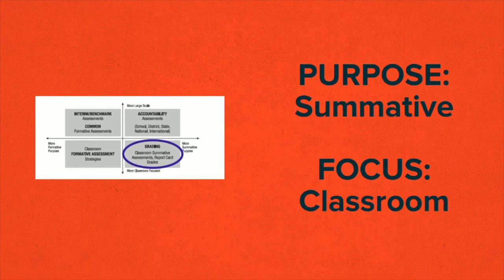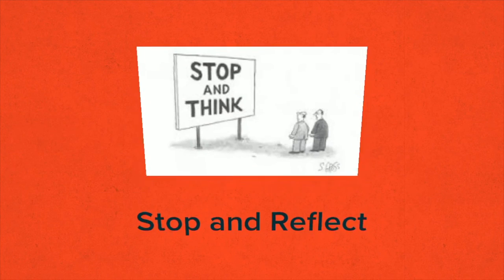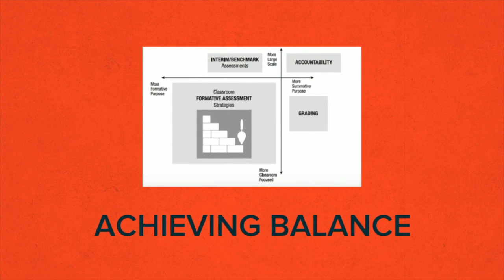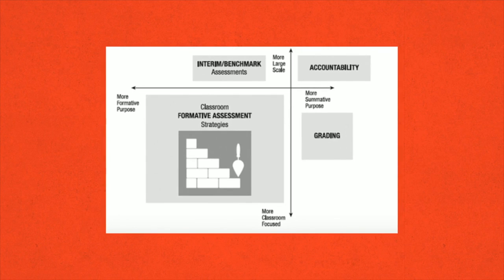Assessment Literacy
Video 2 in the Formative Assessment Overview Module for WCPS.